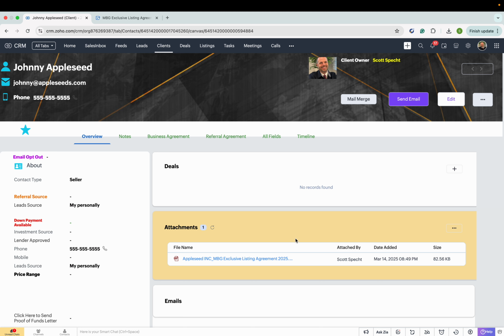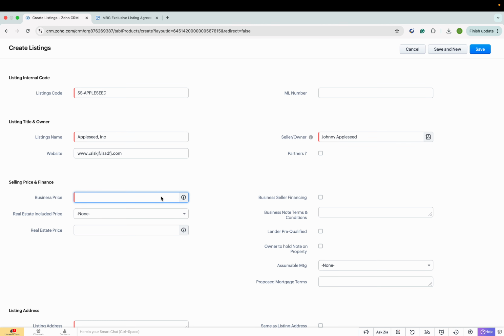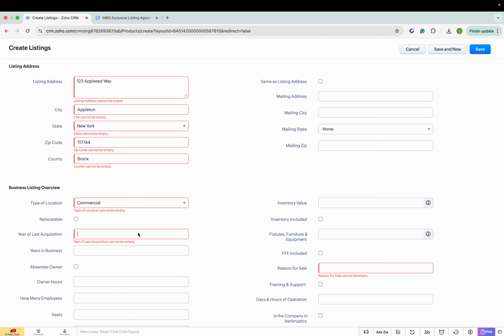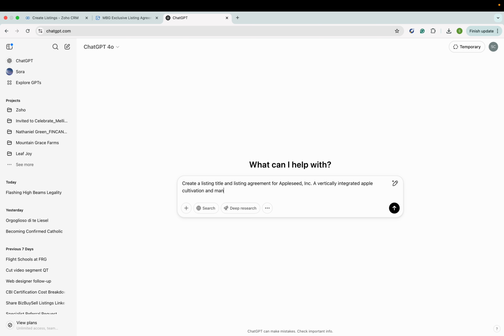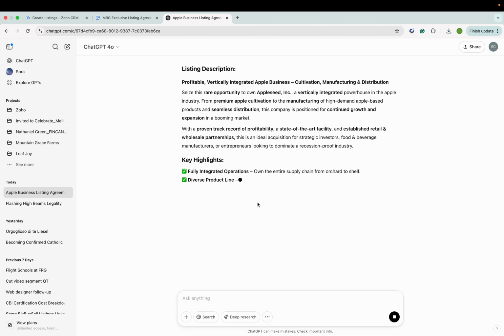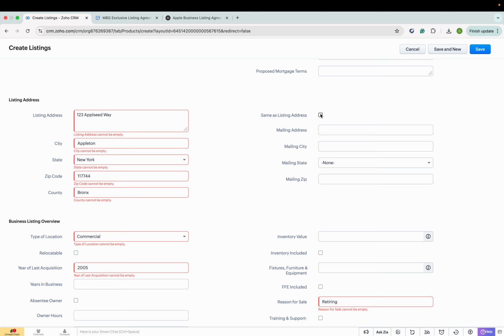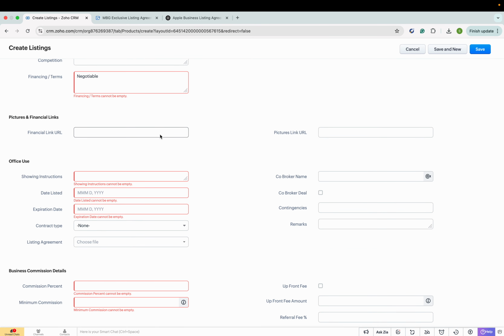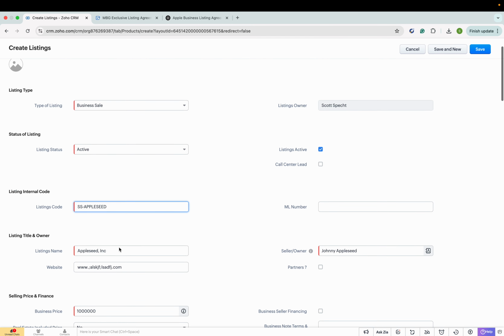Part 2: How to Enter & Convert a Seller Client into Zoho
Training video for Moxie Brokerage Group.